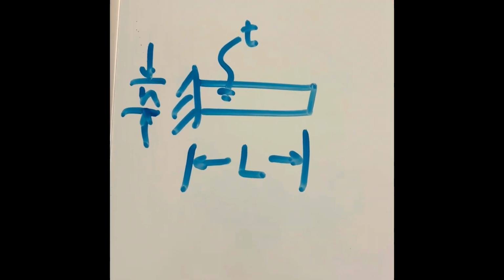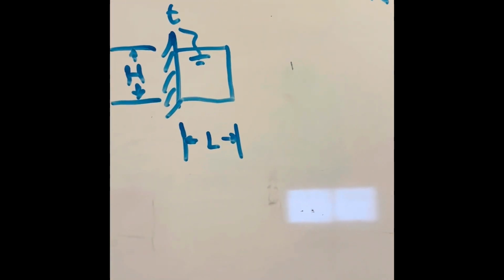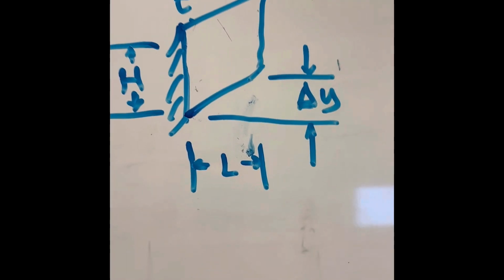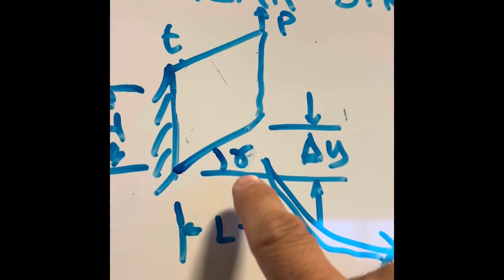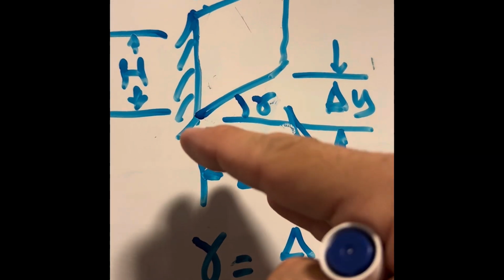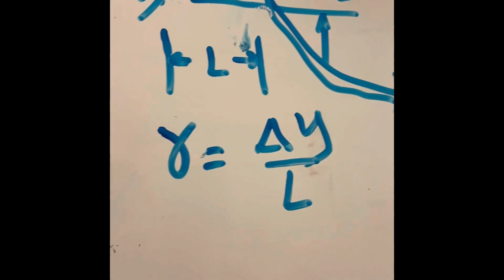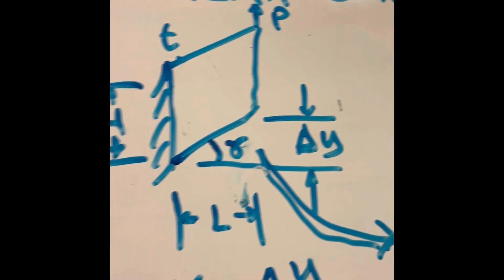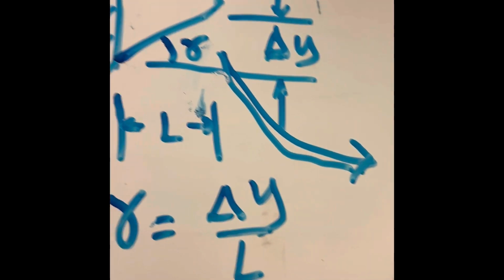Axial vs Shear Strain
7 September 2023